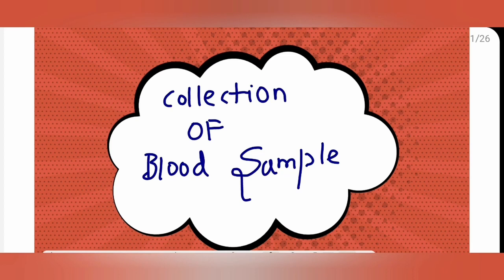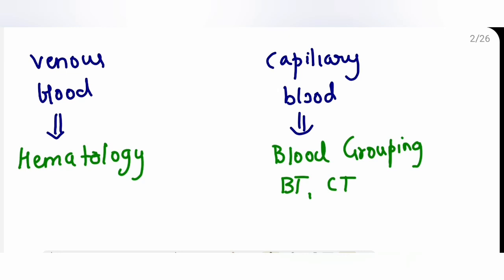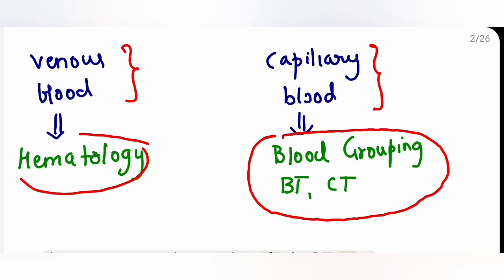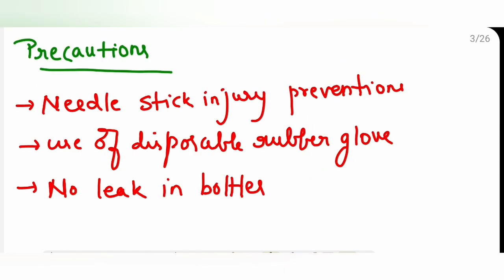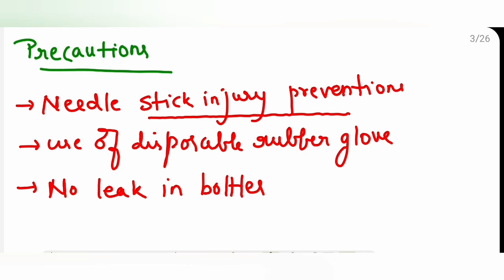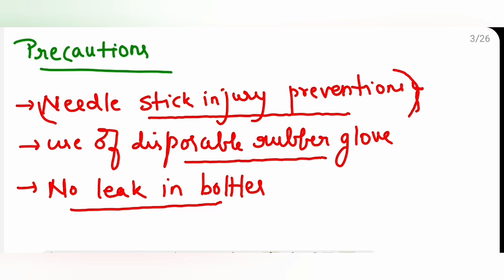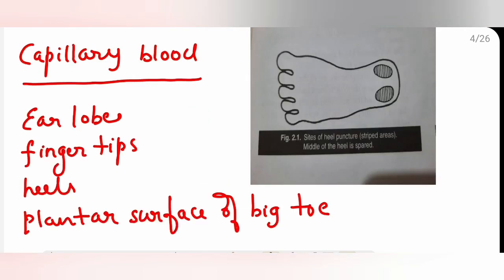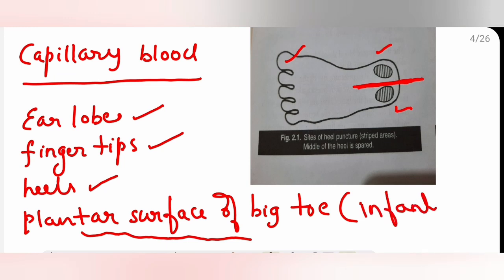Collection of Blood sample- DMLT II year and Nursing Pathology